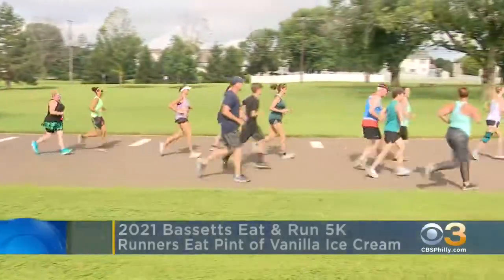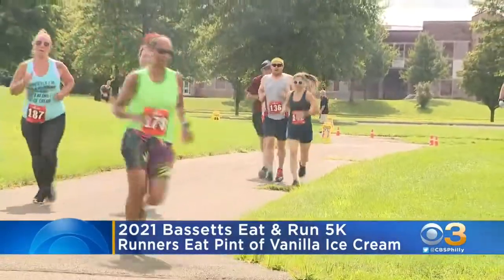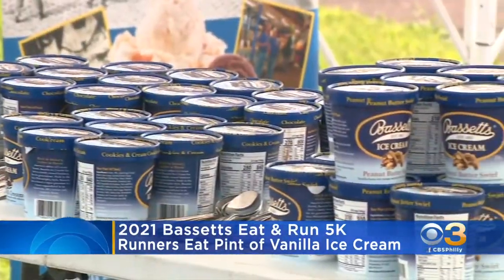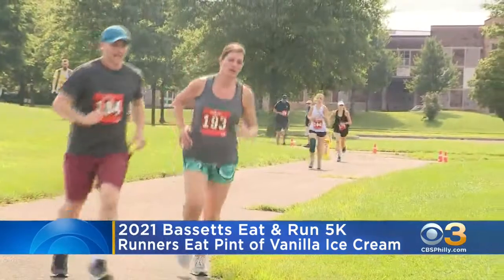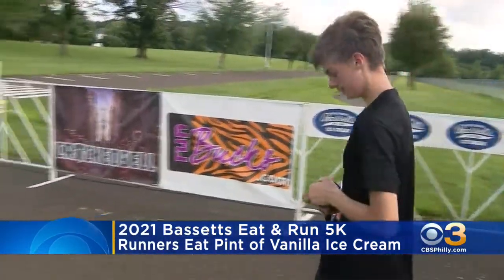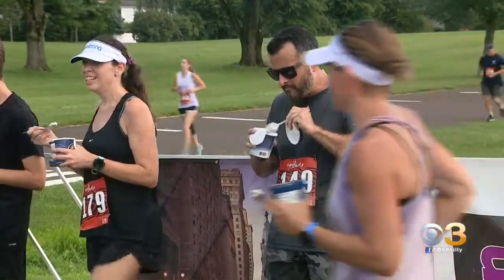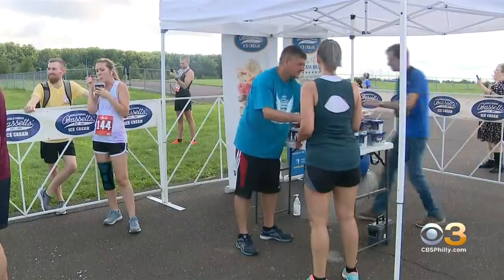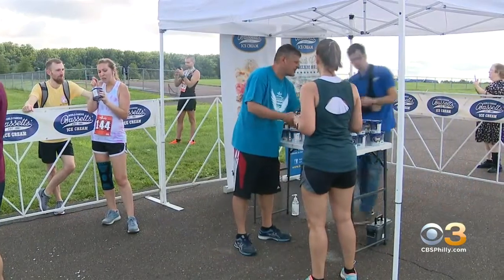Bassetts Eat-And-Run 5K Held On National Ice Cream Day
Eyewitness News was at the run Sunday morning.